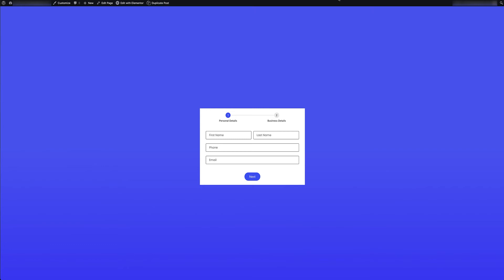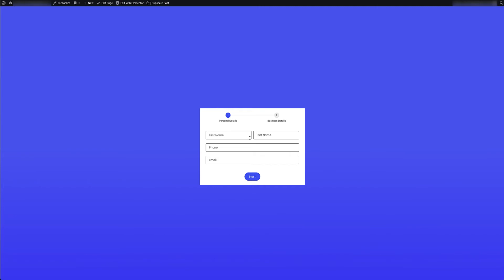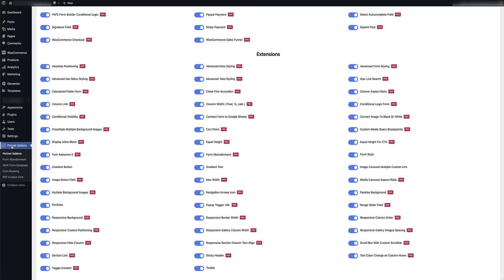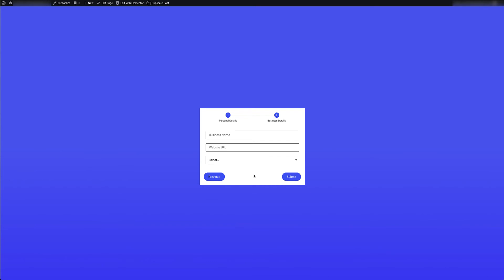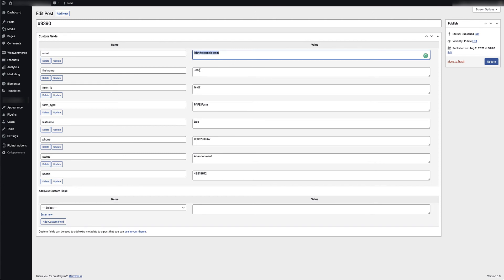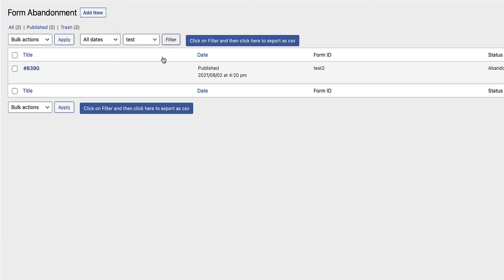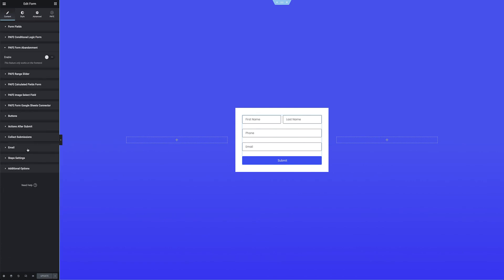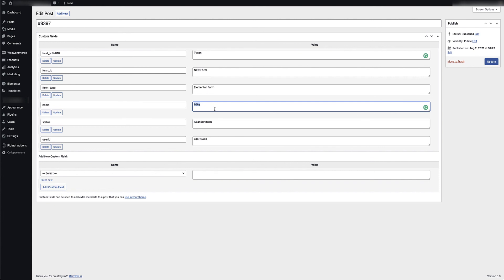How to set Form Abandonment Tutorial with Piotnet Addons For Elementor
Form Abandonment permits the Administrator to store information that guests have provided, even if they have completed the form or not yet.
On the other hand, this feature helps Website visitors keep completing the rest of the Form without re-filling out all fields.
To sum up: all the filled input data will be also stored on both the front-end and dashboard. Form abandonment is browser-saved data, so the abandonment data will show up any time the user comes back using the same browser.
Form Abandonment can be applied for Elementor Form and PAFE Form Builder.

PAFE PRO Features :
FORM BUILDER
Booking
Repeater Fields Multi Level Nested
Register and Login Form Builder
Woocommerce One Page Checkout
Woocommerce Dynamic Pricing
Stripe Payment
Form Database
Google Maps Address Autocomplete Field